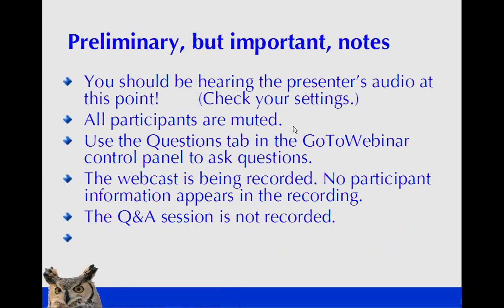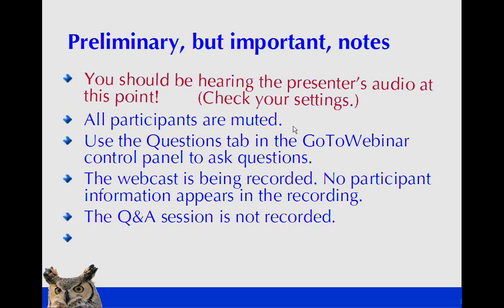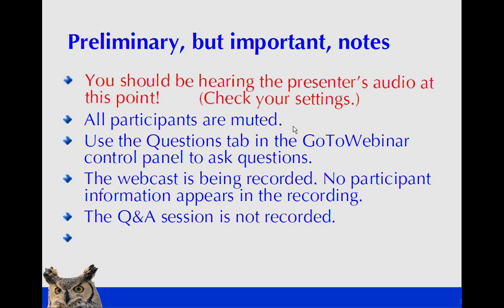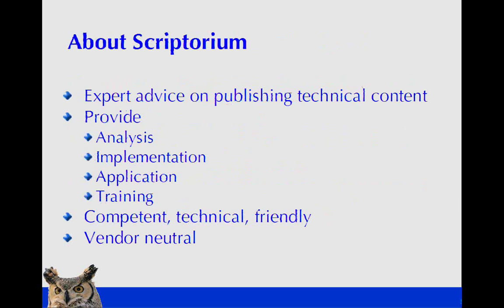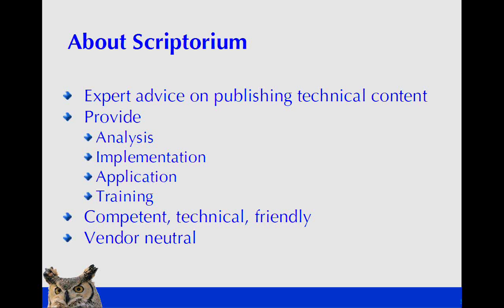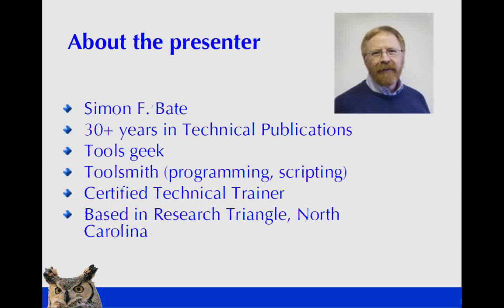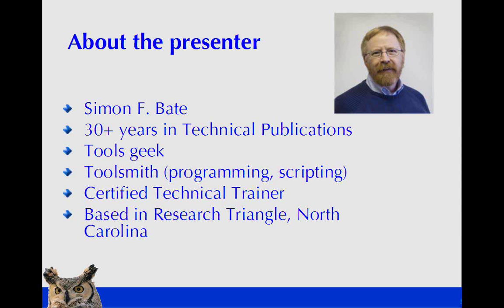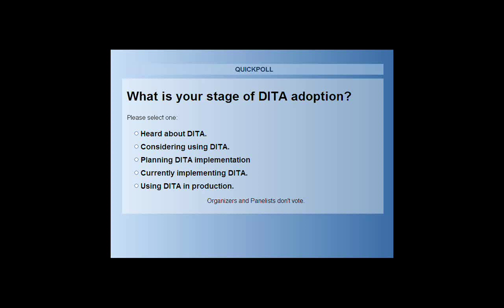DITA features in oXygen XML editor part 1 of 7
Presented by Simon Bate, Senior Technical Consultant
This webcast offers an overview of the oXygen XML editor and demonstrates DITA-specific features, including inserting cross-references and conrefs, working with map files, applying conditions, and generating output.